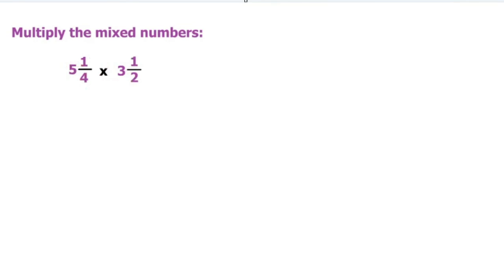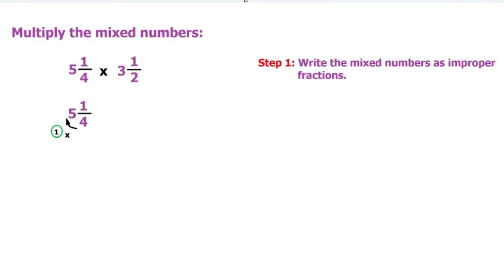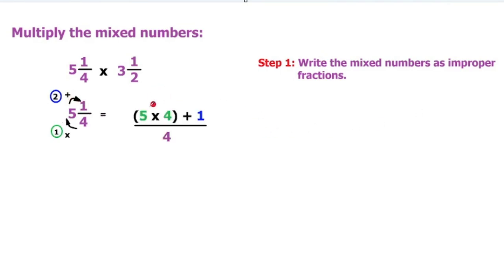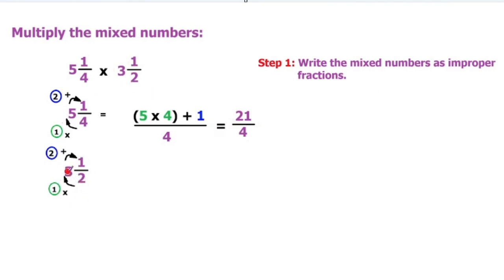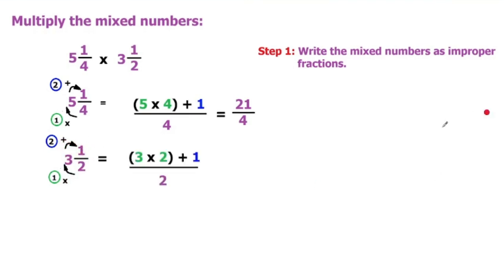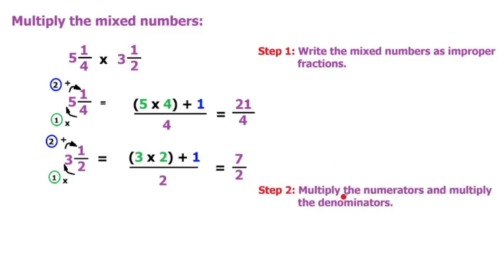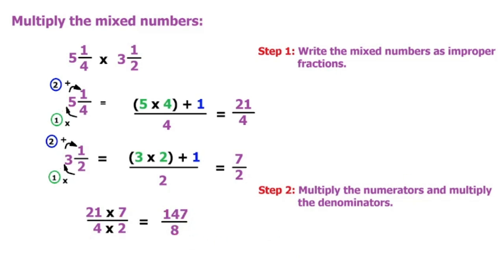How to Multiply Mixed Numbers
Level 8 Welcome to How to Multiply Mixed Numbers! If you're trying to learn How to Multiply Mixed Numbers, you're in the right place.
Whether you're brand new to this topic or just need a quick refresher, How to Multiply Mixed Numbers, walks you through clear examples and step‑by‑step explanations to help you master How to Multiply Mixed Numbers.